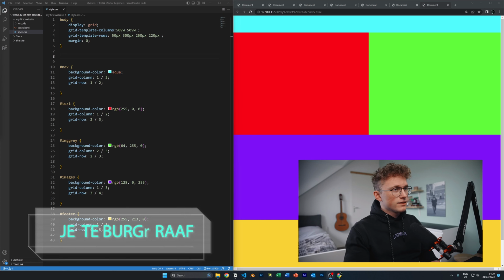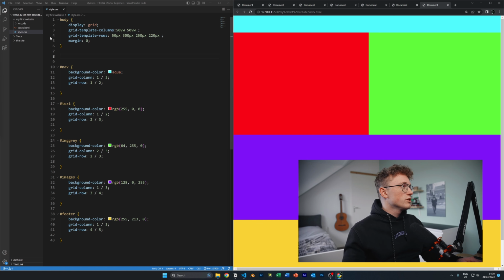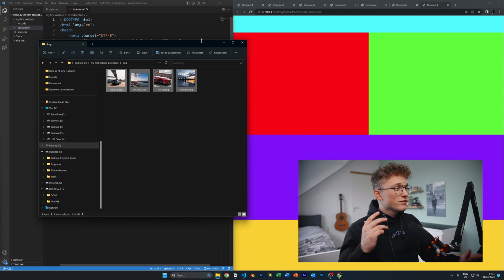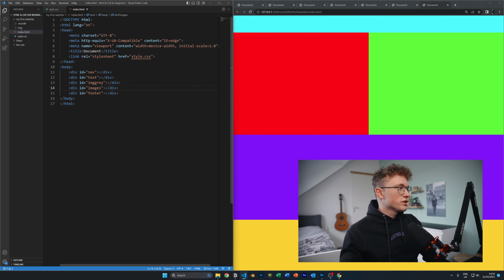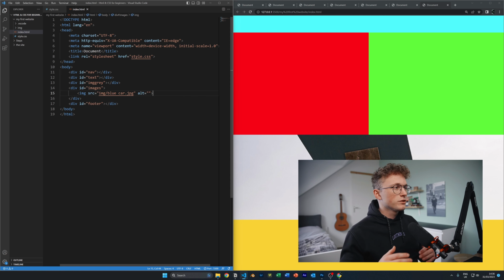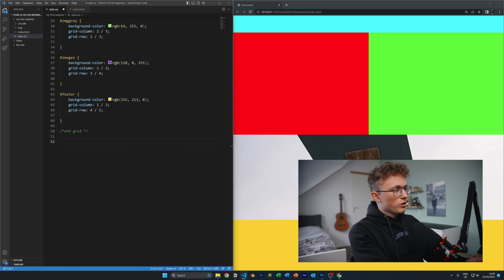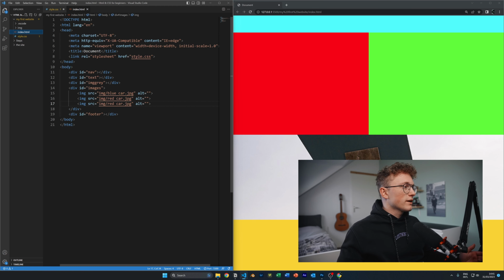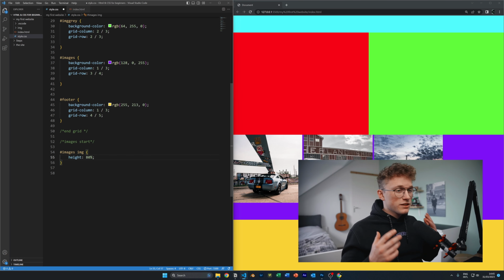Add images to your website / HTML & CSS for Beginner / lesson 4